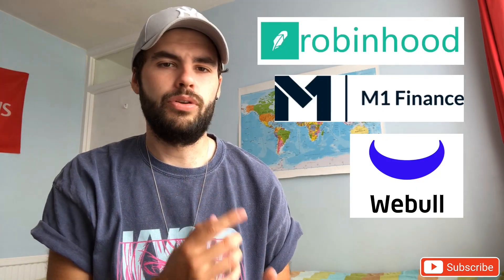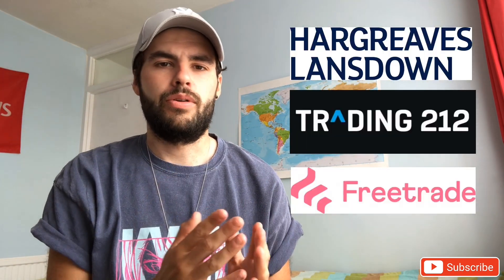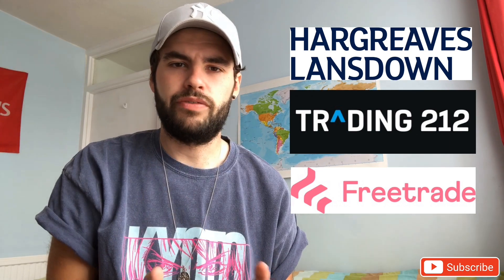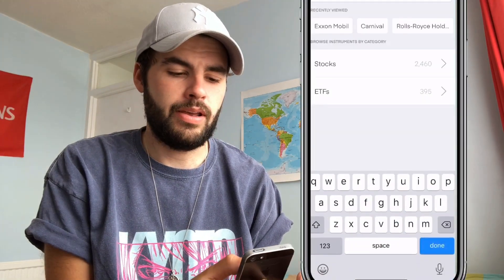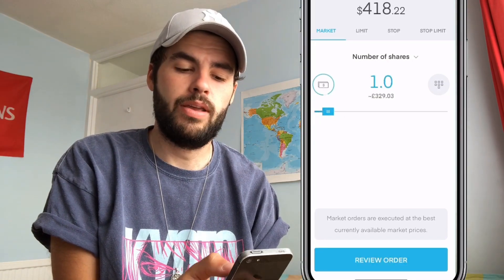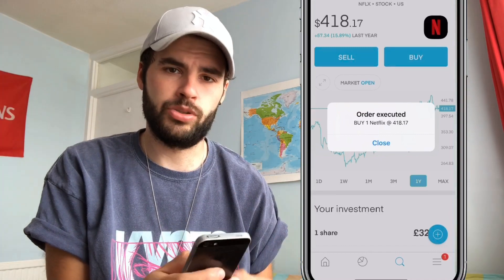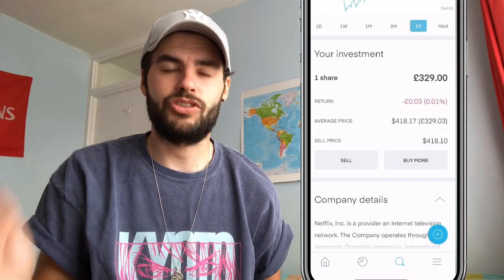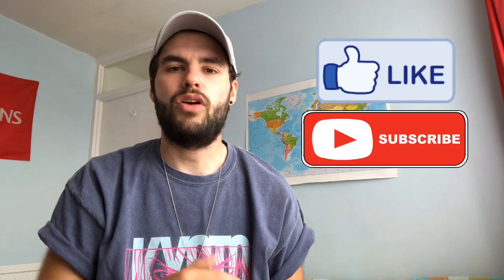How To Buy Stocks? (Physical Process) Investing For Beginners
Physically Buying Stocks has never been so simple! There is of course research & a mental process aswell, but In this video we take you through the physical process, giving you a breakdown of how to find a platform & buy stocks!

If You would like to Start Investing, by using the link below You can get a FREE stock worth up to £100. You just need to chose the “Invest” account option and deposit £1. Start Investing today!

Rich Dad Poor Dad (MUST Read) Book